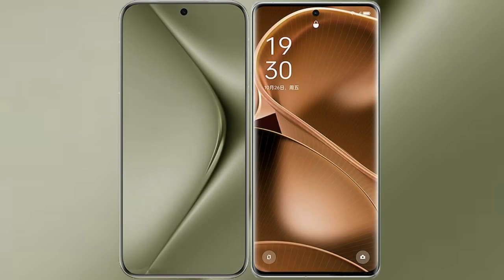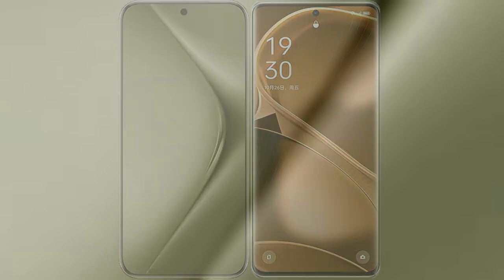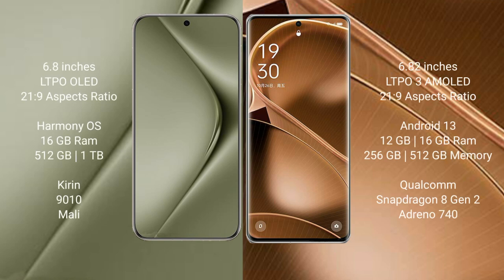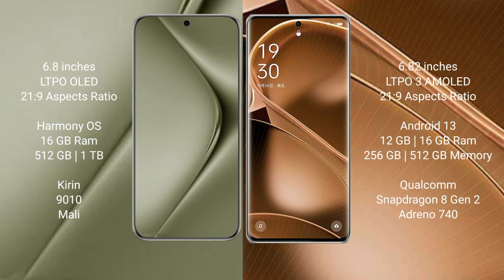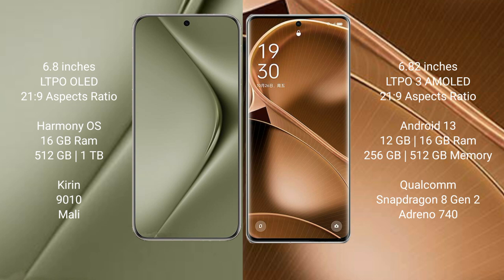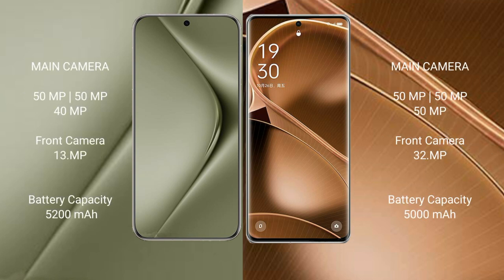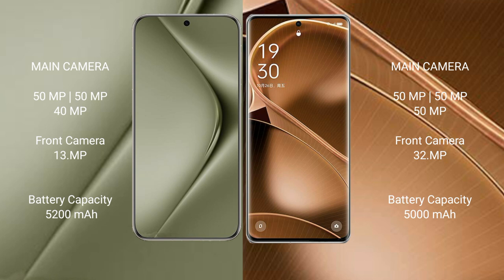Huawei Pura 70 Ultra vs Oppo Find X6 Pro Review